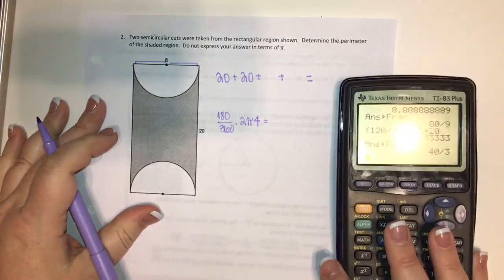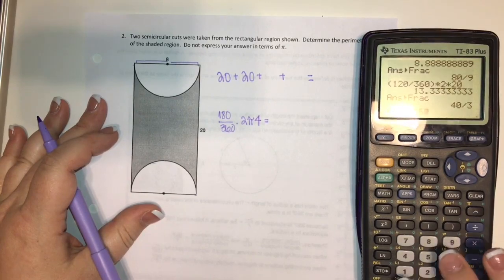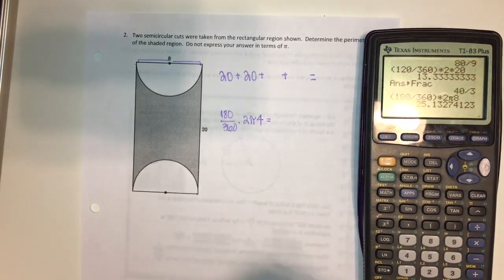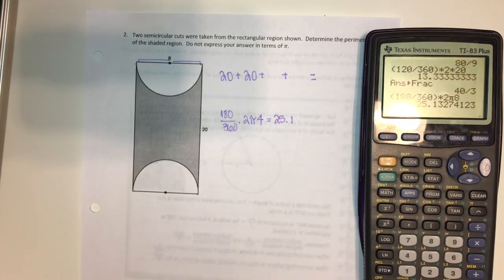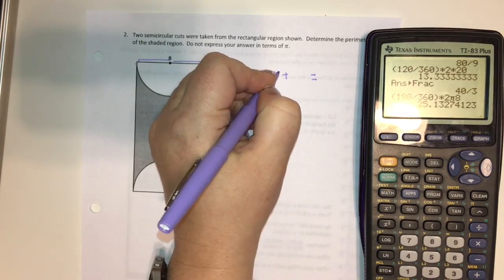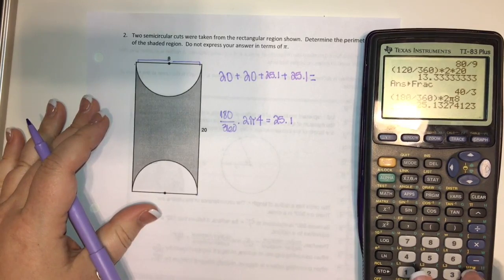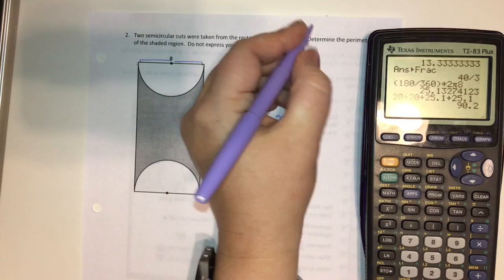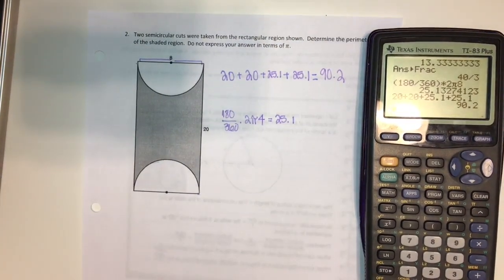Arc Length Practice Problems